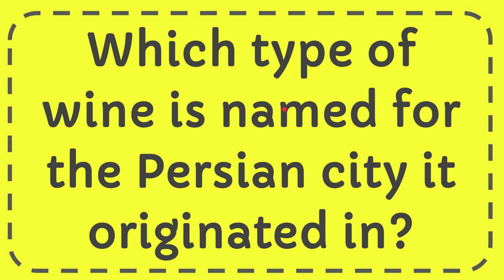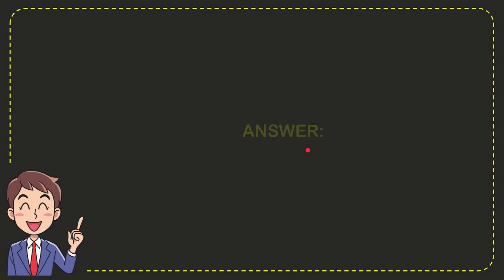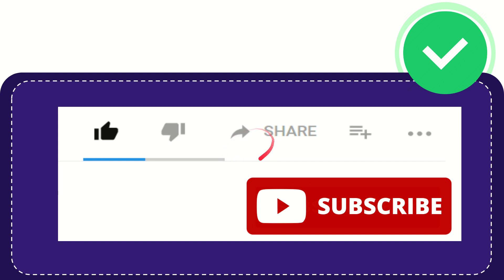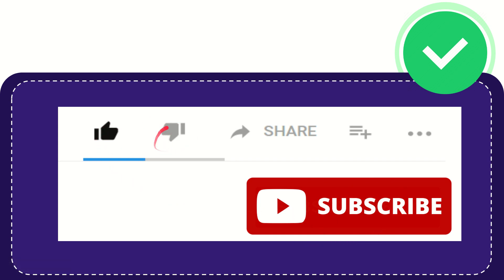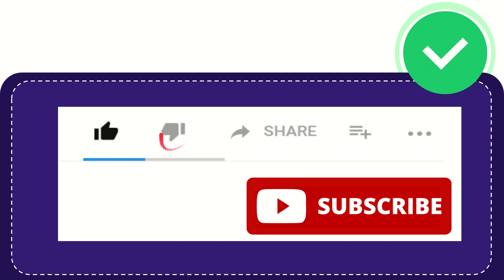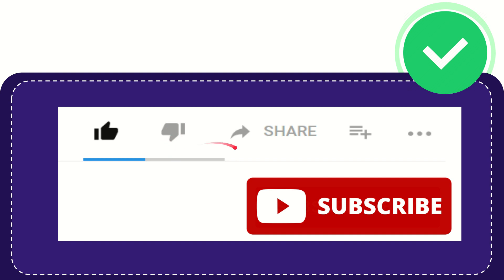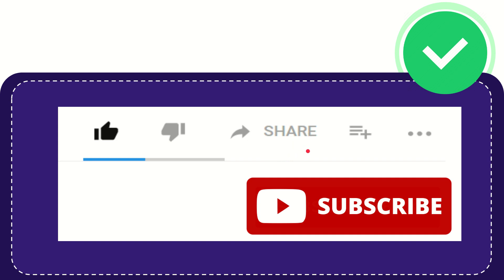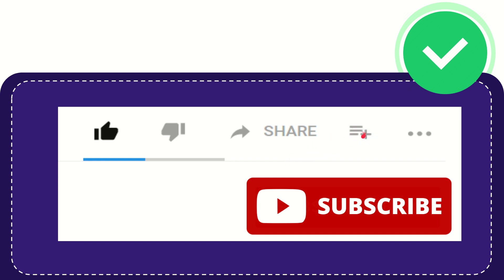Which type of wine is named for the Persian city it originated in?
Which type of wine is named for the Persian city it originated in? NEW VIDEO#